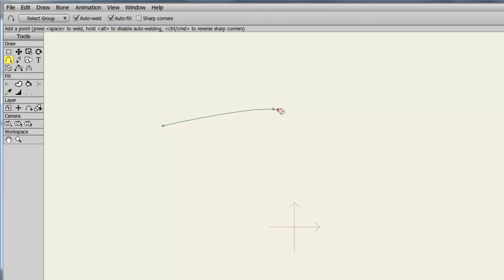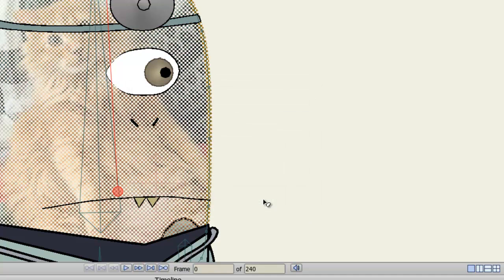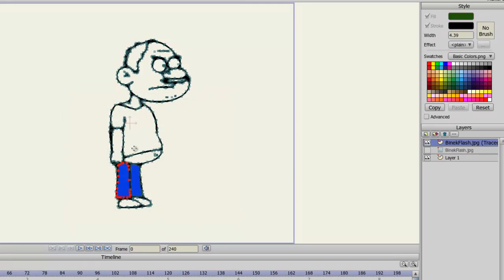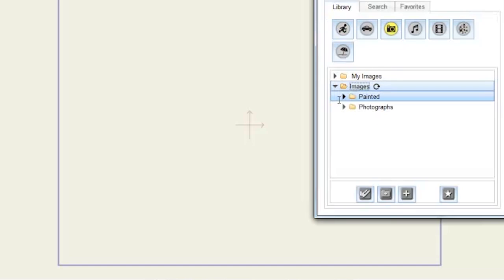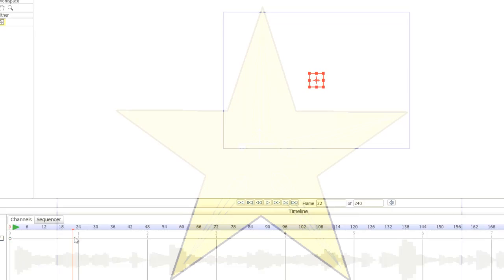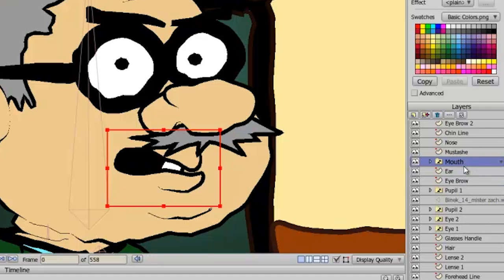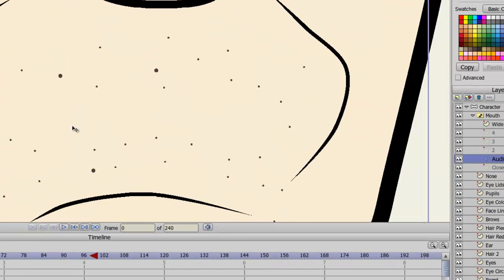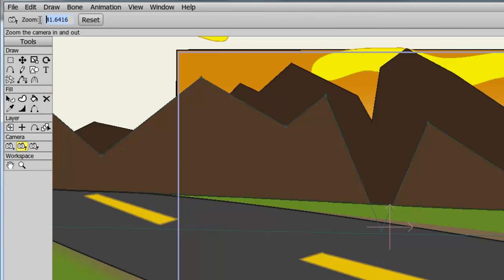Anime Studio 9 Debut Tour & Features Overview